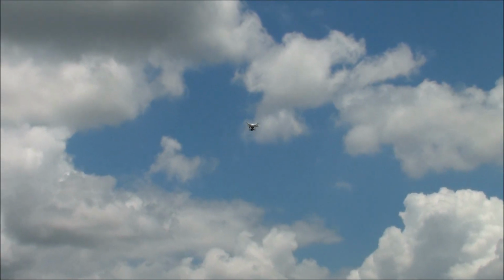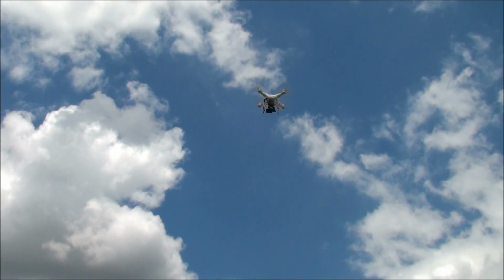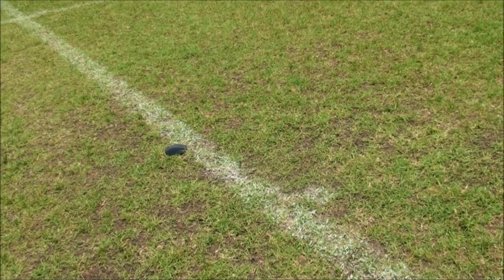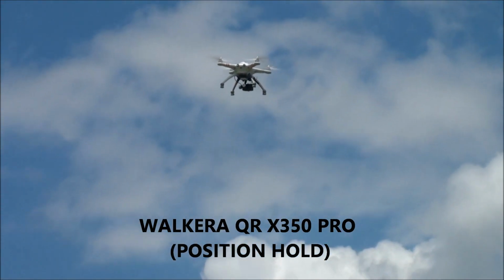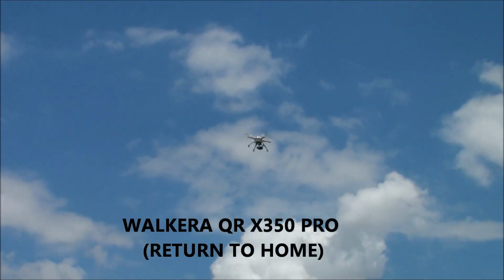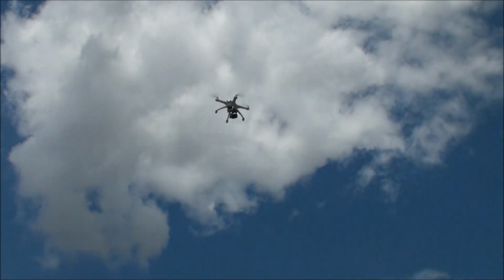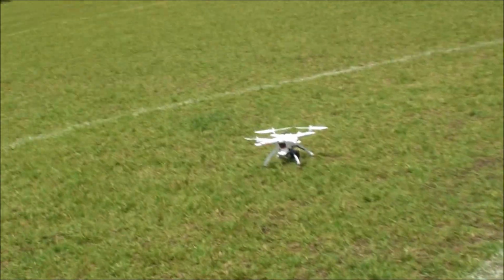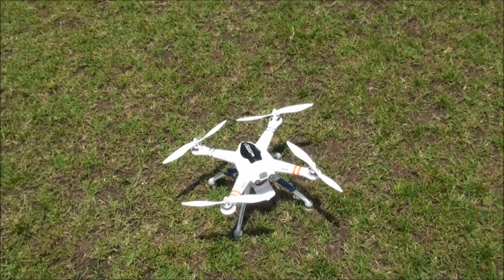DJI PHANTOM 2 vs. WALKERA QR X350 PRO FLIGHT MODE COMPARISON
Ok so i finally got the time and the wind wasnt too terrible to get a good comparison of the walkera qr x350 pro and dji phantom 2 quads flight modes and see them in action. please tell me what you think or which one you think wins below in the comment box.  also if you like or dislike the video it will help me provide you with better videos,  Subscribe for more videos and thumbs up and share below.